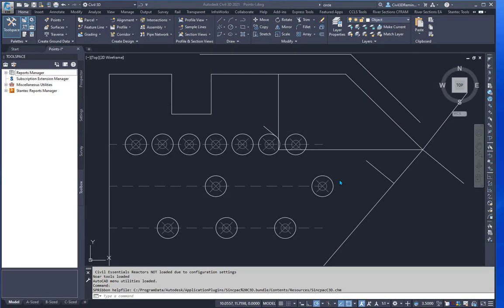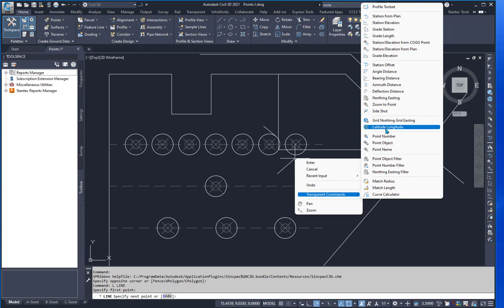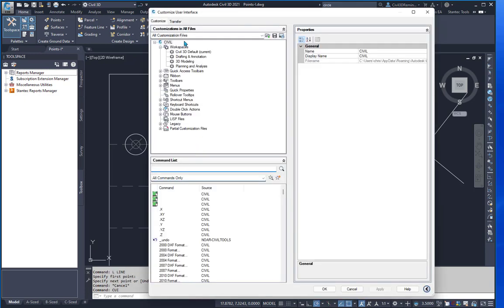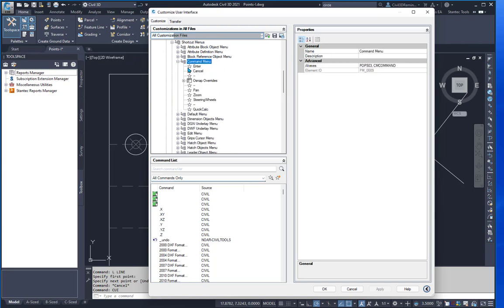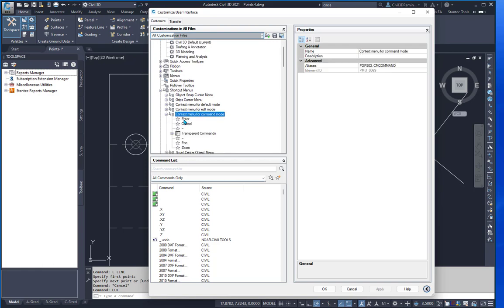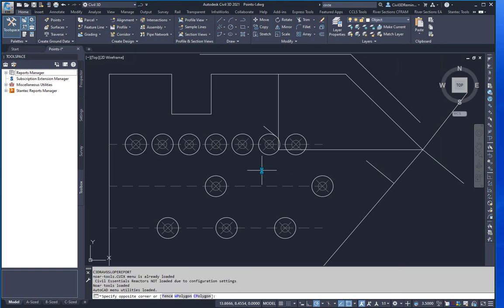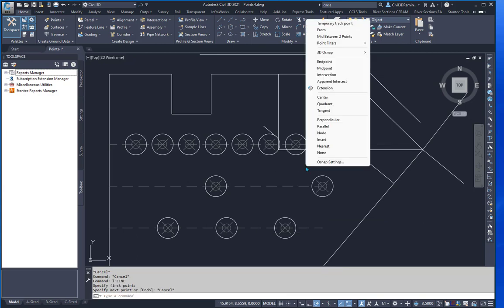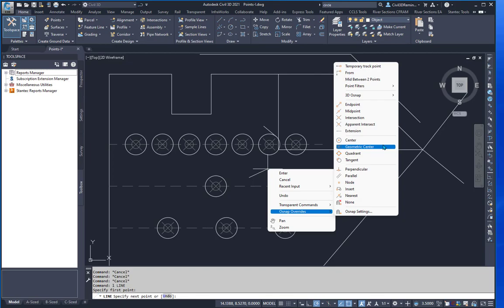OSNAP Overrides to Command Shortcut Menu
Shows how to add the oSnap overrides to the command shortcut menu. This option is available in AutoCAD 2021 and up but not available in Civil 3D. This video shows how to correct it. As an added bonus you get easy access to the Geometric Extents object snap from the right click menu.

You can sill use the SHIFT+Right Click shortcut menu to get to the oSnap overrides.